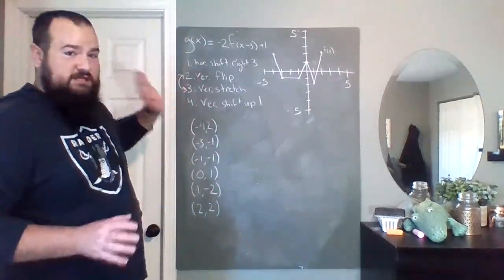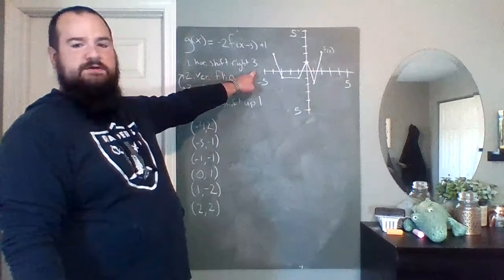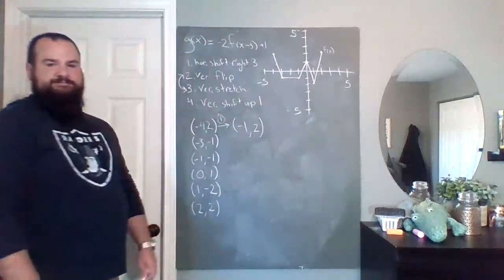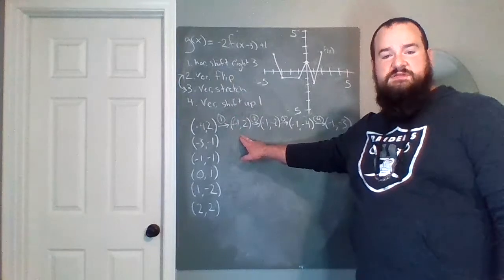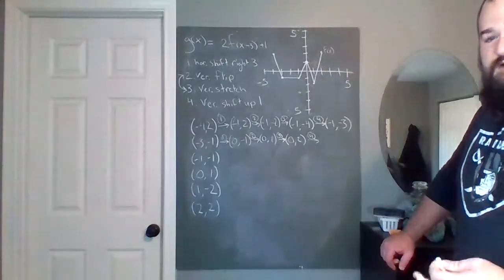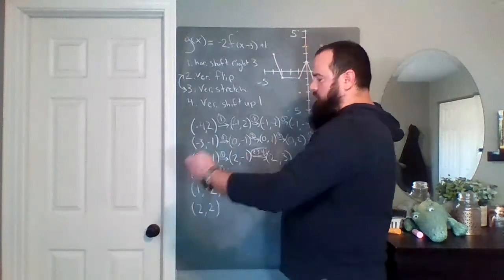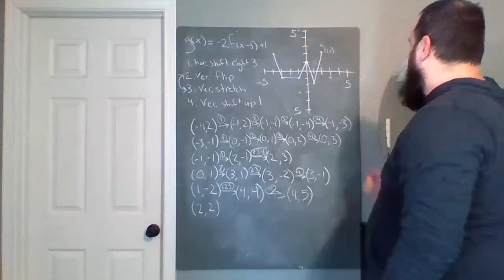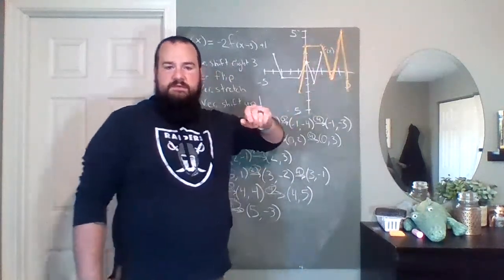Transforming functions example video 2